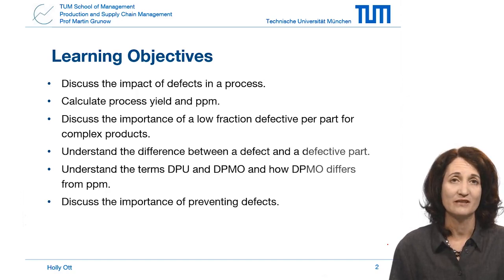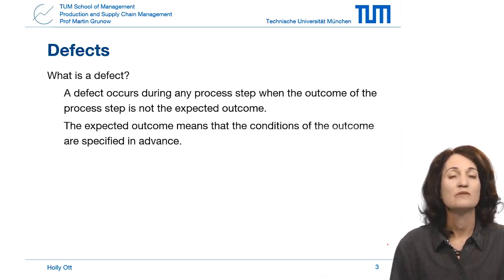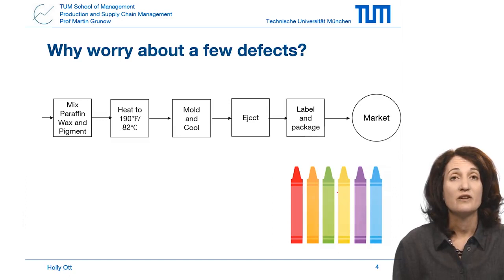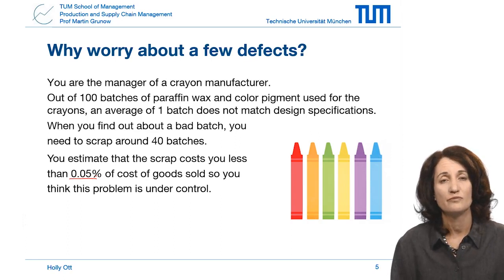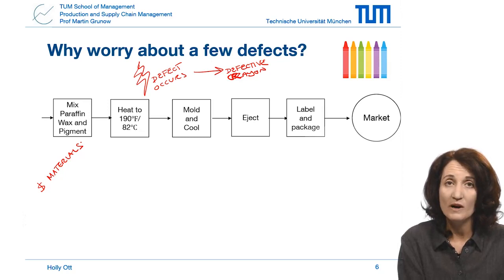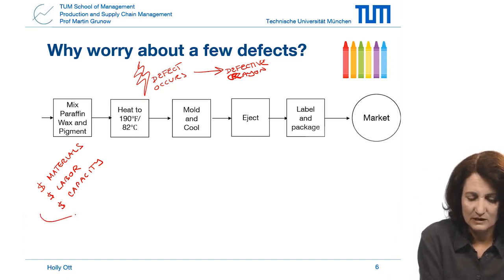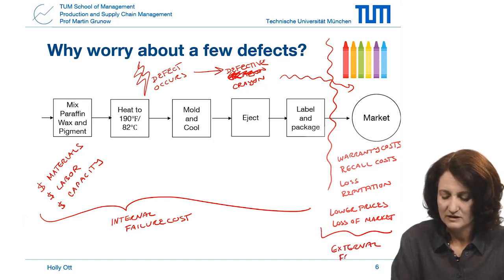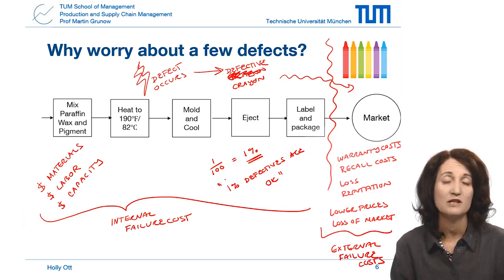Six Sigma: Define and Measure | 1-4 LECTURE: Impact of Defects - Measuring Defect Levels